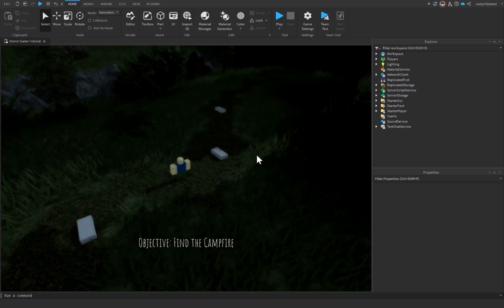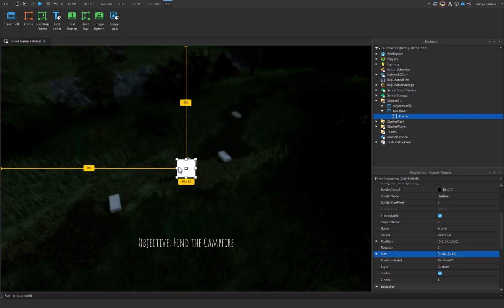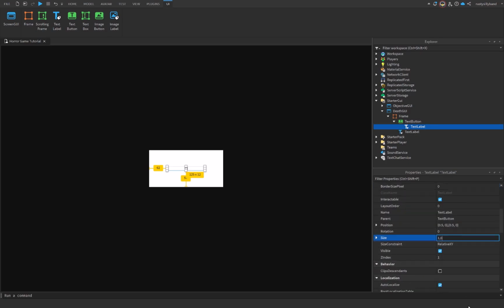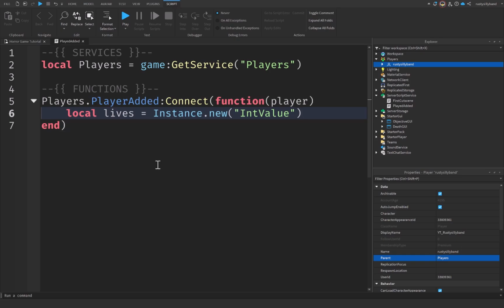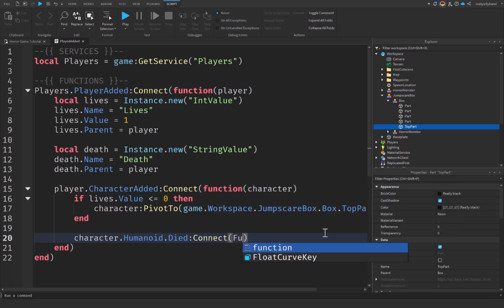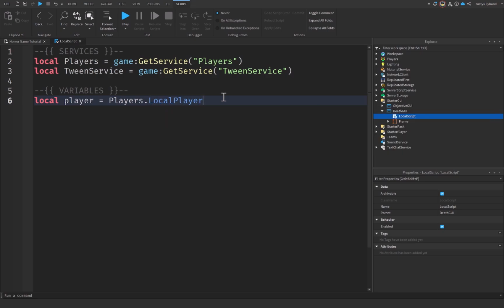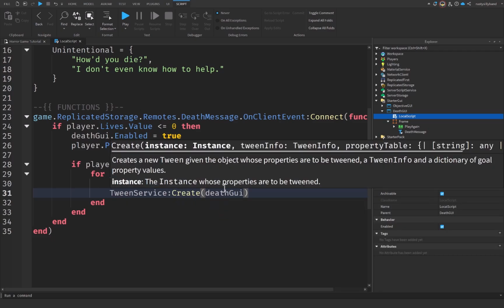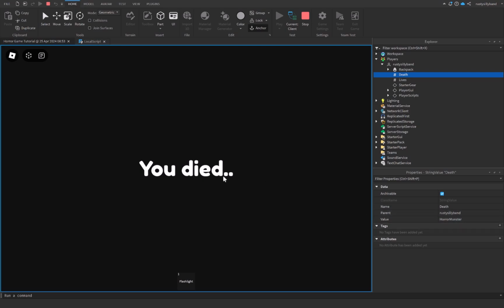How to MAKE a DEATH SCREEN in Roblox Studio!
⌚Timed Chapters:
0:00 Intro
0:25 Creating Death Screen GUI
10:32 Scripting Player Stats
20:01 Scripting Client Death Messages
29:40 Outro